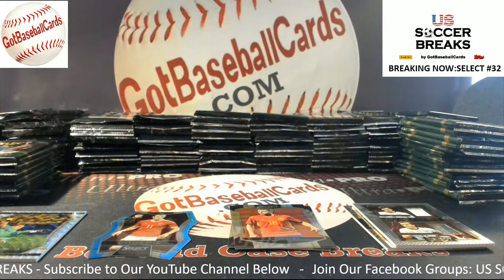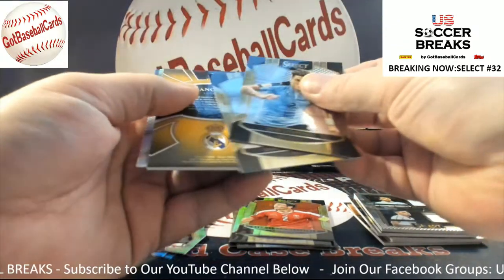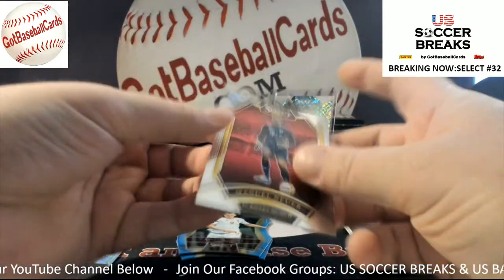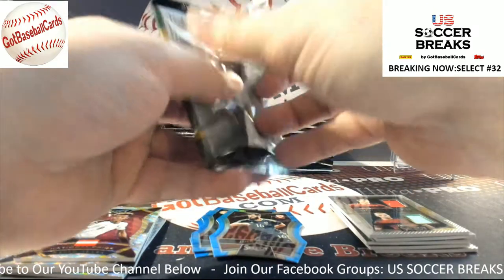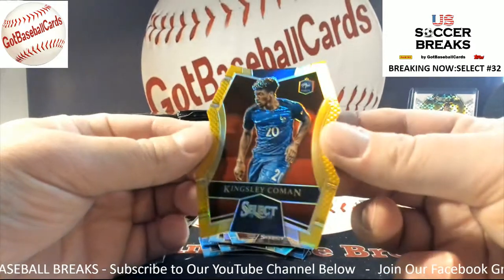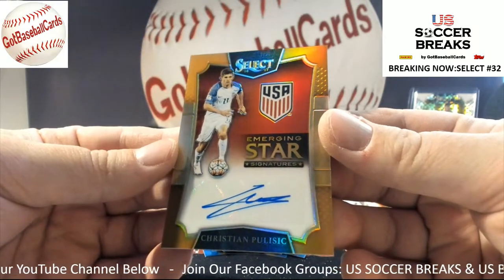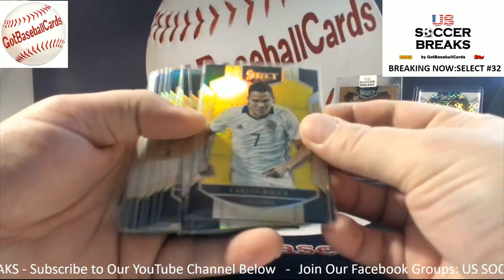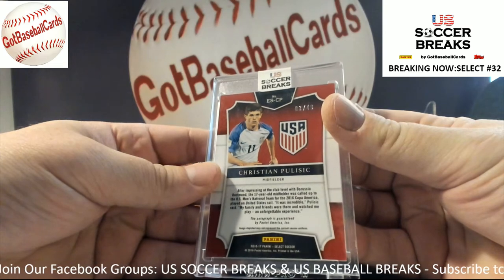2016-17 Panin Select Soccer PYT #32 - US Soccer Breaks - GotBaseballCards